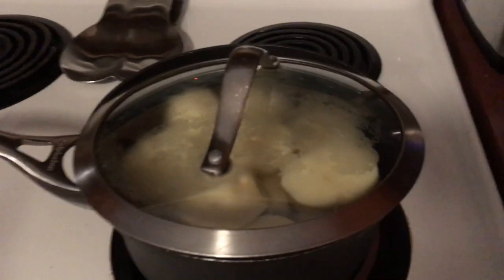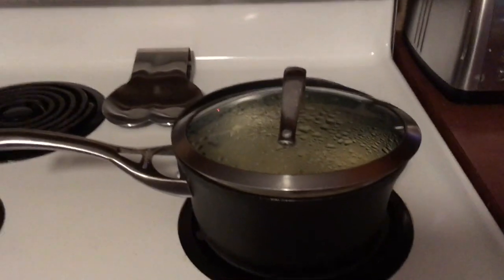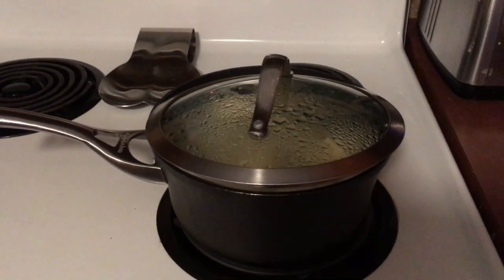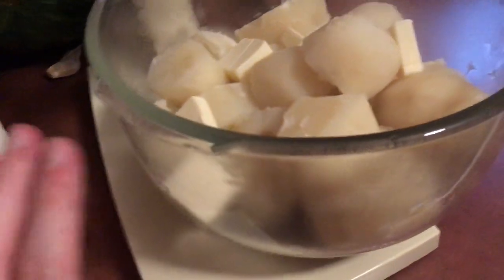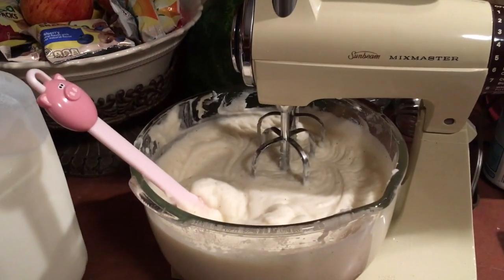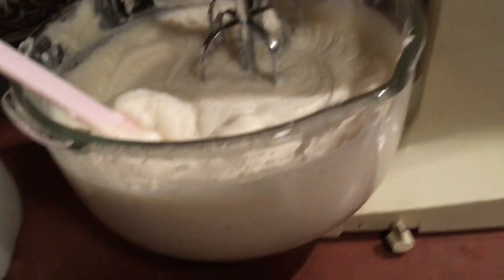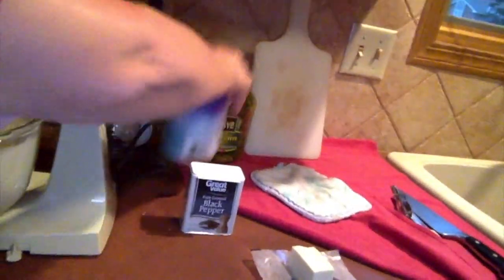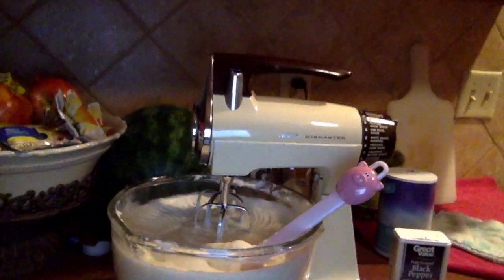Classic Cuisine: My Mom's Creamy Mashed Potatoes HD 720p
Ingredients for those yummy, creamy, mashed potatoes!!
-potatoes (Russet is what I used)
-whole milk (adds to that creaminess but you could use what you have on hand)
-Butter (My favorite ingredient!)
-Salt

-Pepper